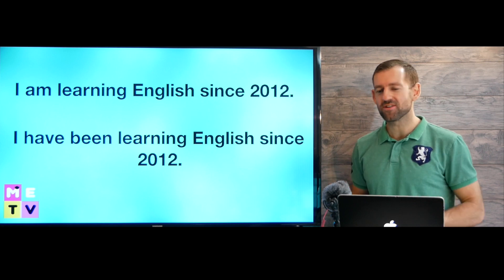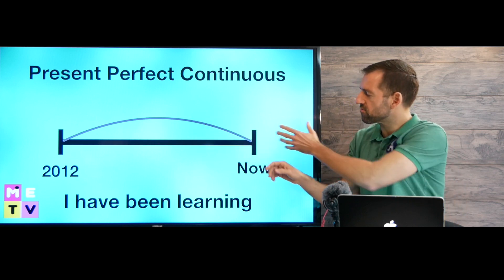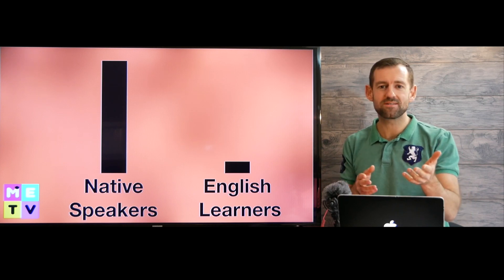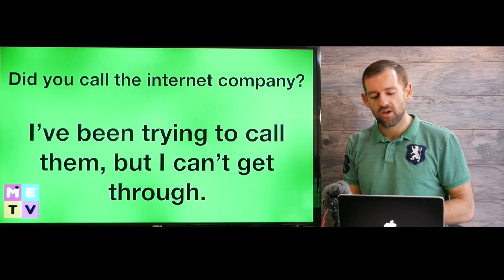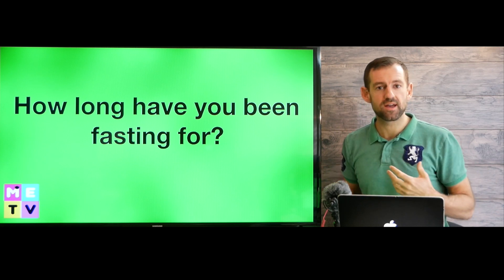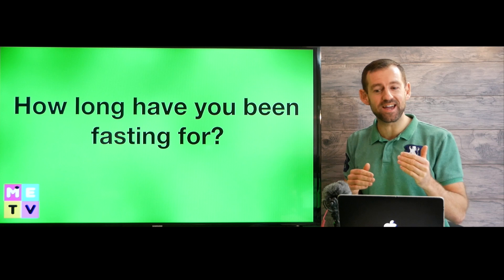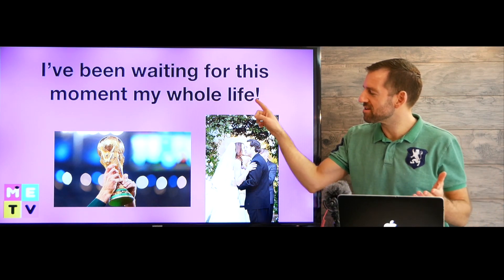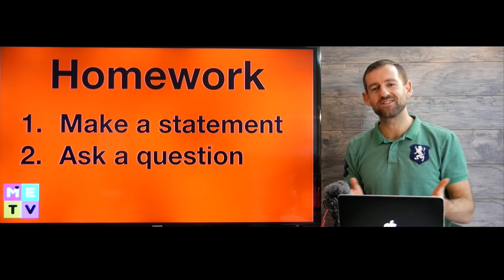Present Perfect Continuous Verb Tense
Present perfect continuous verb tense - learn it now!

You can always find my YouTube homepage at:
Youtube.com/madenglishtv